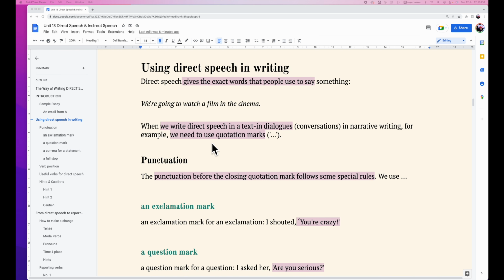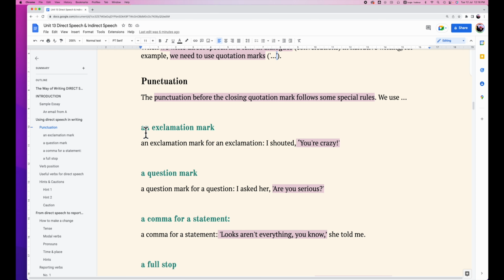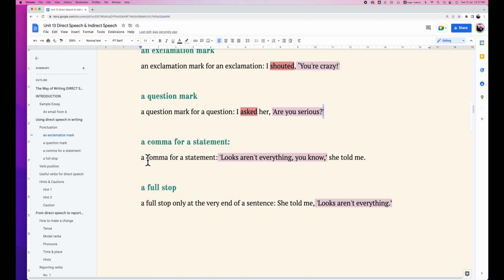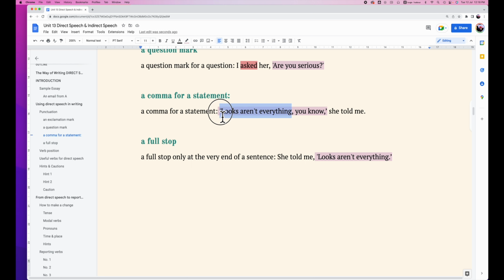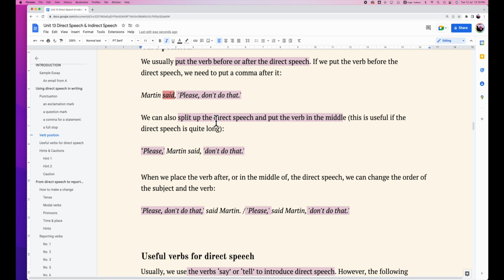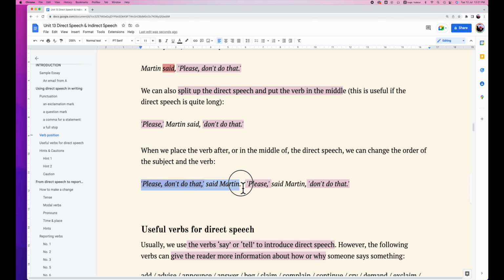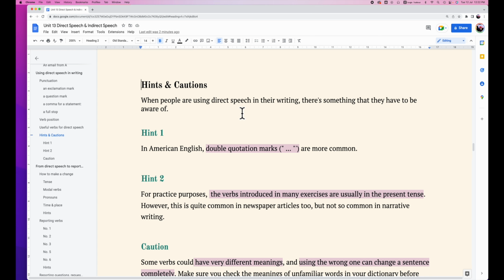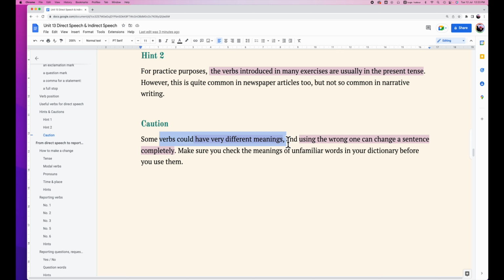Direct Speech & Reported Speech - Part 2 Direct Speech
Do you have confusion when writing others' speaking? Understanding direct speech and reported speech is the key to the above question. This series of videos could help you get it right. Let's work together!